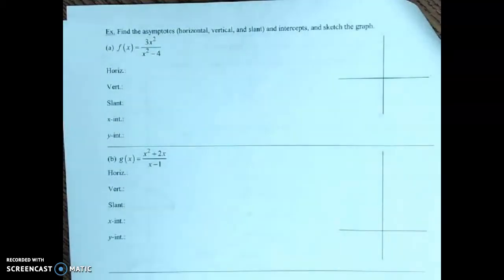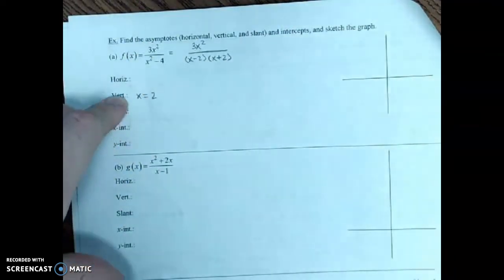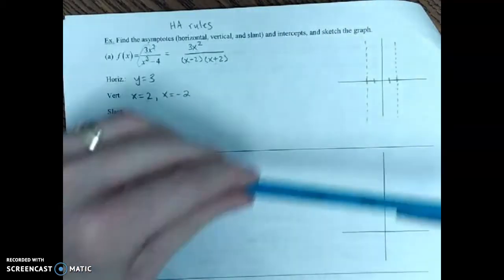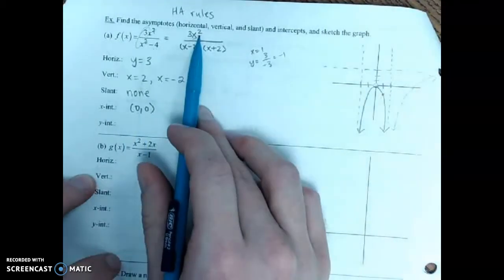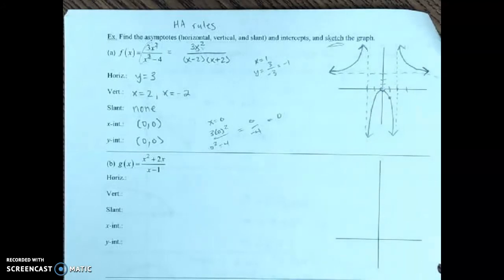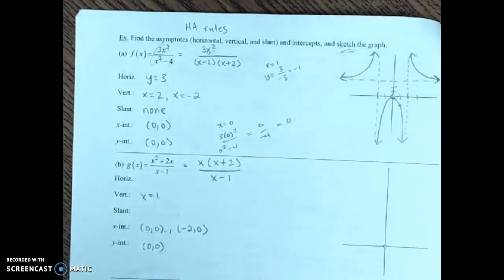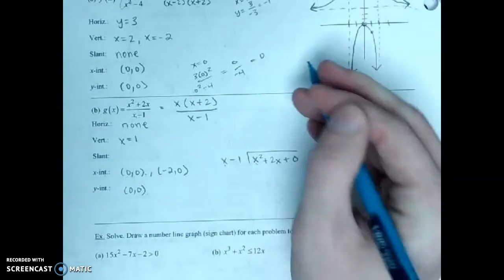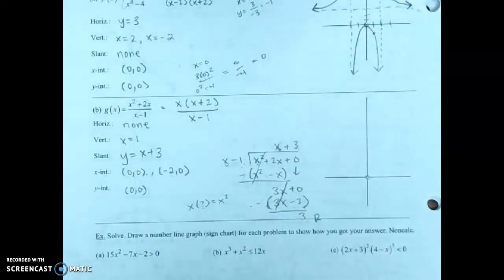Calculus: Precal review - part 3